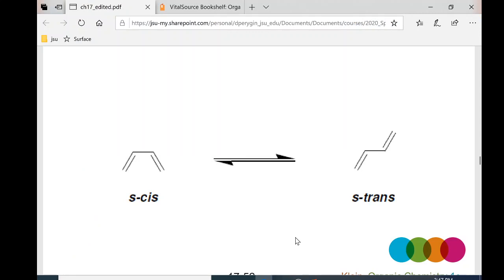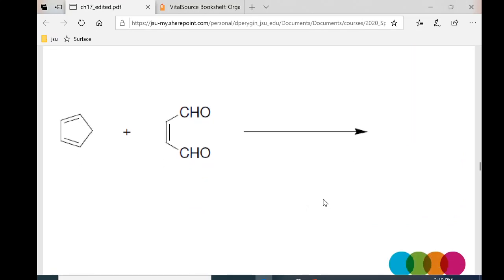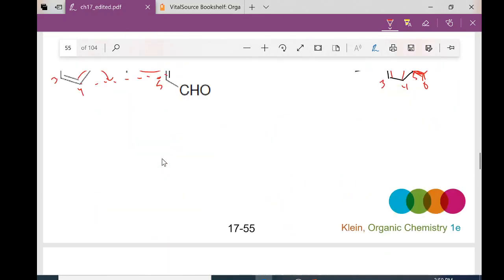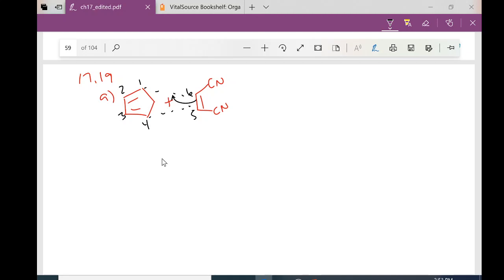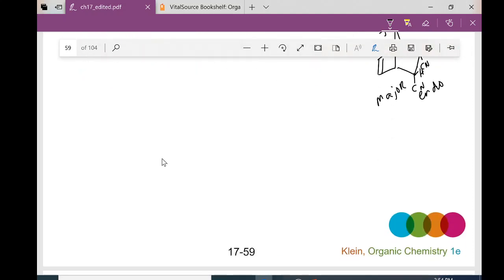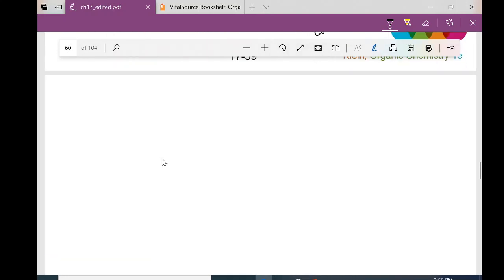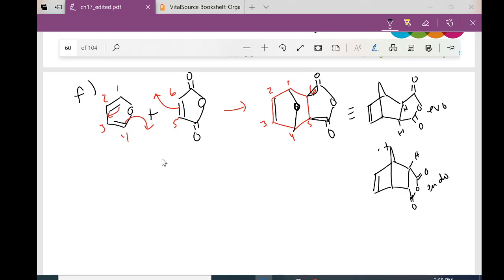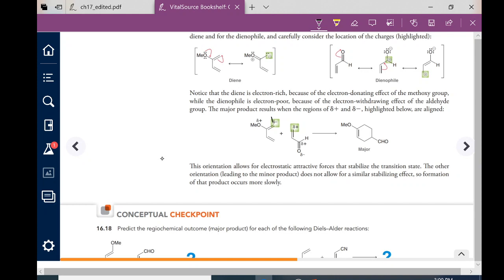Diels-Alder Reactions 2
This is the second video in our series on Diels-Alder Reactions.